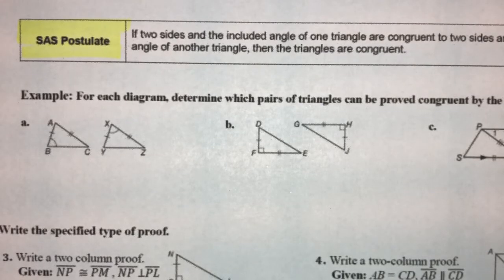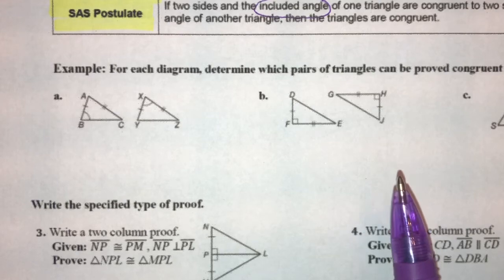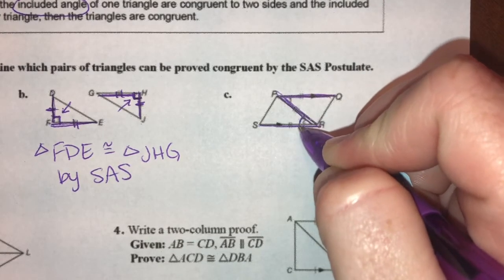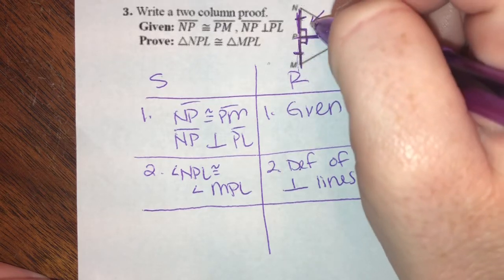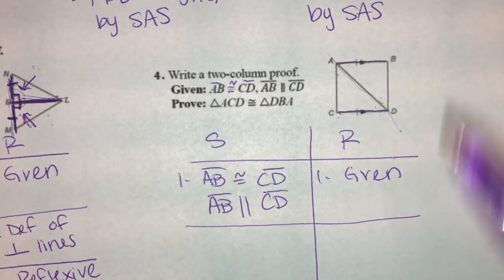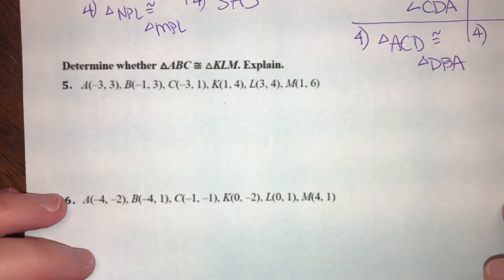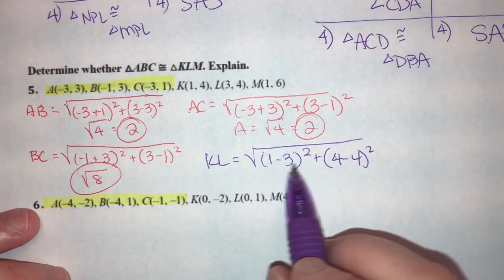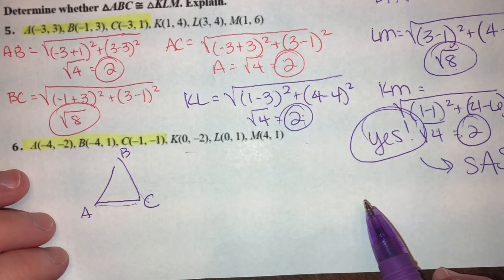4-4 Proving Triangles Congruent (Part 2: SAS)